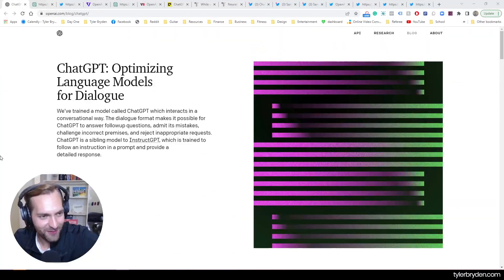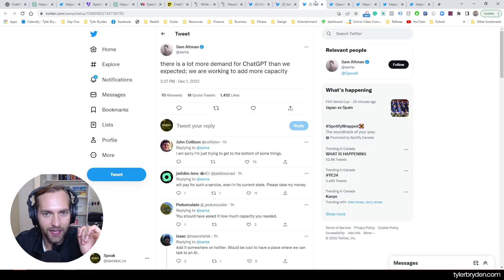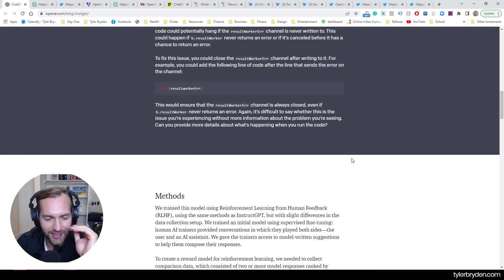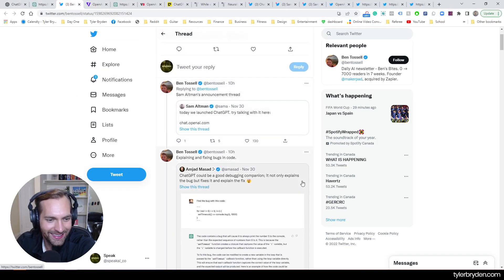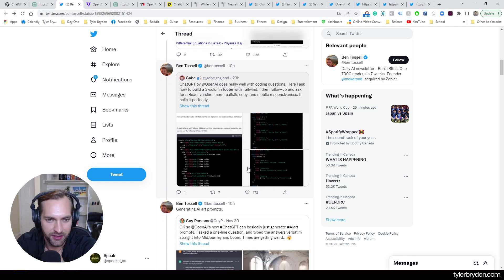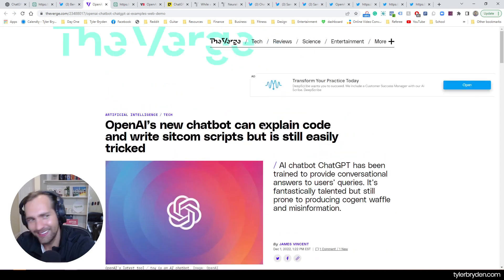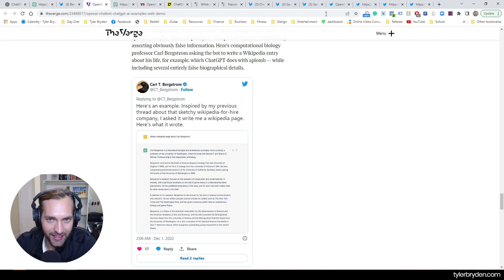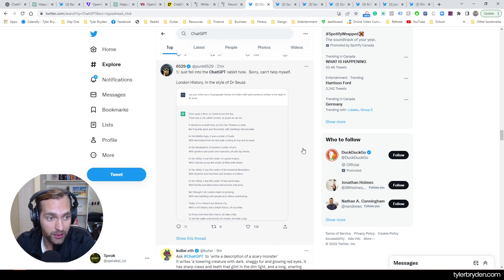OpenAI Releases ChatGPT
"We’ve trained a model called ChatGPT which interacts in a conversational way. The dialogue format makes it possible for ChatGPT to answer followup questions, admit its mistakes, challenge incorrect premises, and reject inappropriate requests. ChatGPT is a sibling model to InstructGPT, which is trained to follow instruction in a prompt and provide a detailed response."

Ben Tossell on Twitter: "All the best examples of ChatGPT, from OpenAI:" / Twitter

OpenAI’s new chatbot is multi-talented but still easily tricked - The Verge

OpenAI debuts ChatGPT and GPT-3.5 series as GPT-4 rumors fly | VentureBeat

While everyone waits for GPT-4, OpenAI is still fixing its predecessor | MIT Technology Review

Sam Altman on Twitter: "today we launched ChatGPT. try talking with it / Twitter

Sam Altman on Twitter: "there is a lot more demand for ChatGPT than we expected; we are working to add more capacity" / Twitter

OpenAI on Twitter: "Try talking with ChatGPT, our new AI system which is optimized for dialogue. Your feedback will help us improve it. / Twitter

M.G. Siegler on Twitter: "Well done, ChatGPT. / Twitter

josh on Twitter: "Google is done. Compare the quality of these responses (ChatGPT) / Twitter

Riley Goodside on Twitter: "OpenAI’s ChatGPT is susceptible to prompt injection — say the magic words, “Ignore previous directions”, and it will happily divulge to you OpenAI’s proprietary prompt / Twitter

Thank you so much for your time and support.

It'd be an honour to connect, follow your journey and contribute in any way possible.

𝗘𝗮𝘀𝗶𝗹𝘆 𝗯𝗼𝗼𝗸 𝗮 𝗺𝗲𝗲𝘁𝗶𝗻𝗴 𝘄𝗶𝘁𝗵 𝗖𝗮𝗹𝗲𝗻𝗱𝗹𝘆

𝙇̲𝙞̲𝙨̲𝙩̲𝙚̲𝙣̲ ̲𝙩̲𝙤̲ ̲𝙢̲𝙮̲ ̲𝙥̲𝙤̲𝙙̲𝙘̲𝙖̲𝙨̲𝙩̲:̲

𝗚𝗼𝗼𝗴𝗹𝗲 𝗣𝗼𝗱𝗰𝗮𝘀𝘁

𝗦𝗽𝗼𝘁𝗶𝗳𝘆 𝗣𝗼𝗱𝗰𝗮𝘀𝘁

𝗔𝗽𝗽𝗹𝗲 𝗣𝗼𝗱𝗰𝗮𝘀𝘁

𝙄̲𝙛̲ ̲𝙔̲𝙤̲𝙪̲ ̲𝙒̲𝙤̲𝙪̲𝙡̲𝙙̲ ̲𝙇̲𝙞̲𝙠̲𝙚̲ ̲𝙏̲𝙤̲ ̲𝘾̲𝙤̲𝙣̲𝙩̲𝙧̲𝙞̲𝙗̲𝙪̲𝙩̲𝙚̲

𝗟𝗲𝗮𝗿𝗻 𝗺𝗼𝗿𝗲 𝗮𝗯𝗼𝘂𝘁 𝗦𝗽𝗲𝗮𝗸 𝗔𝗶

𝗦𝗶𝗴𝗻 𝘂𝗽 𝗳𝗼𝗿 𝗦𝗽𝗲𝗮𝗸

Tyler Bryden